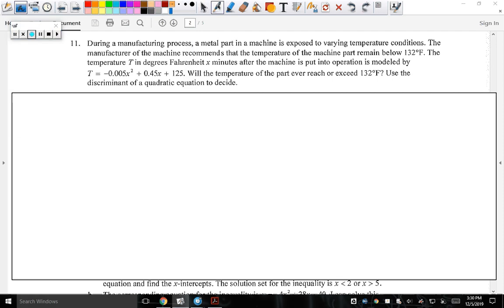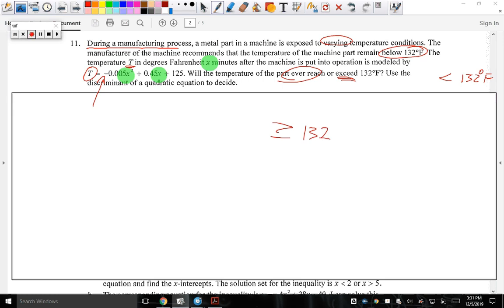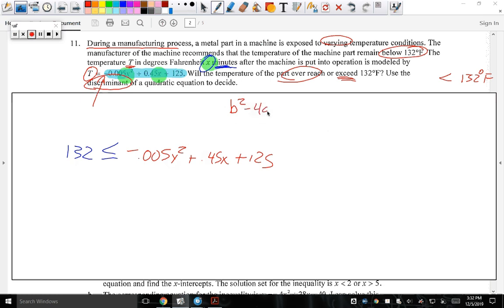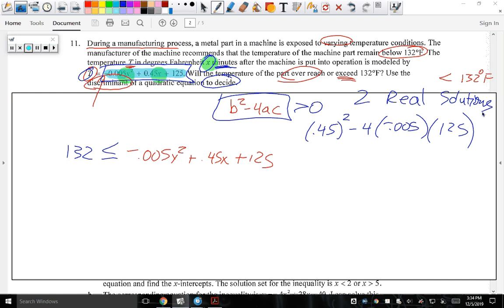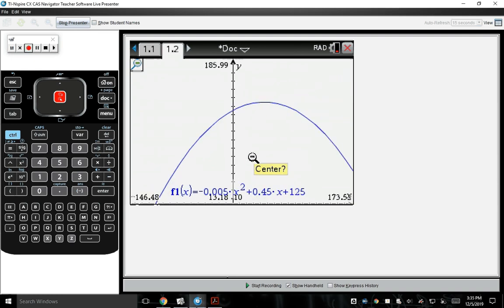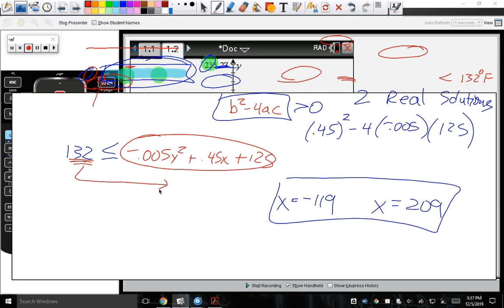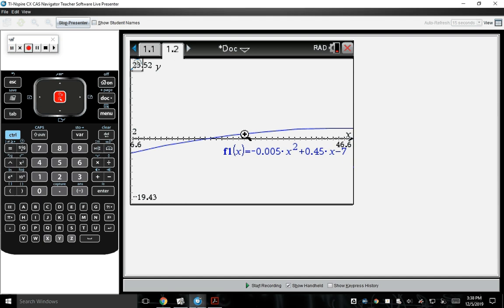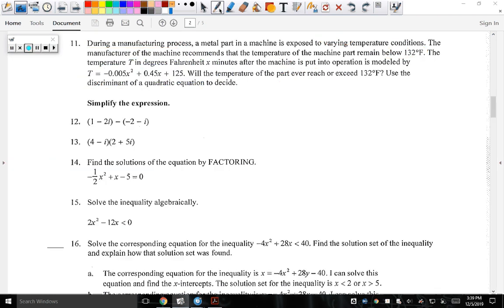TR 11 WC